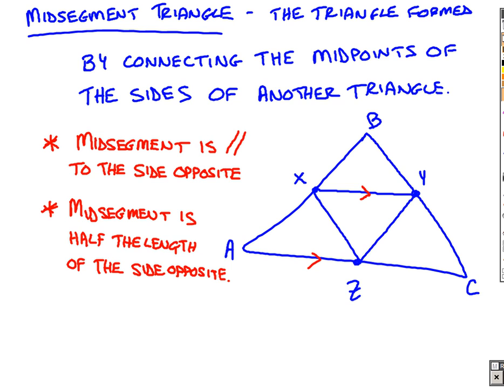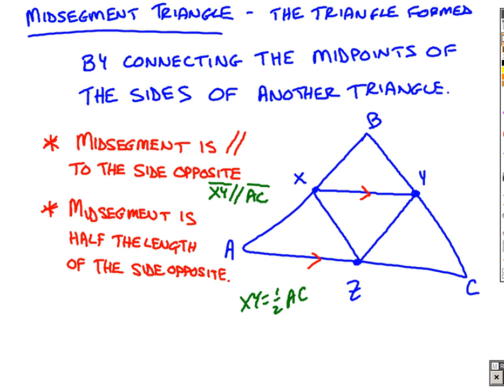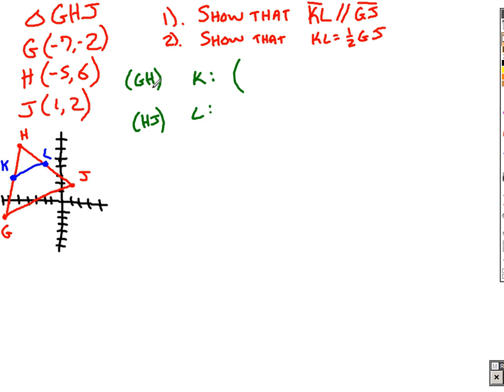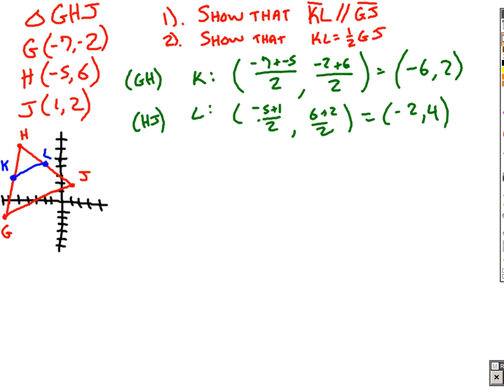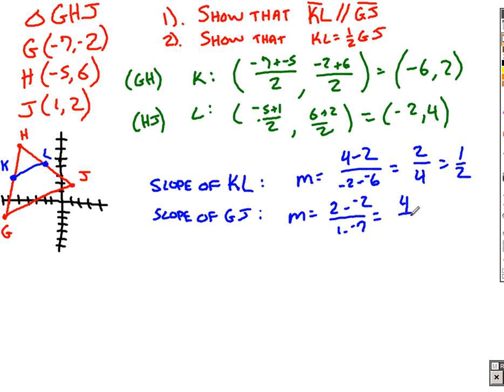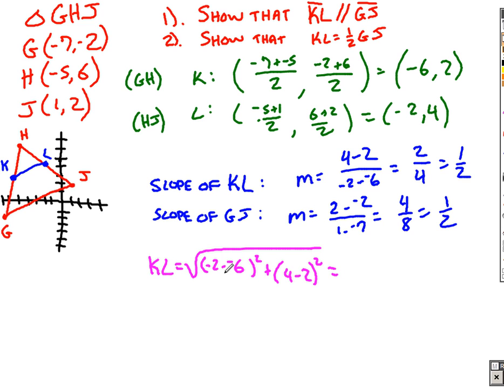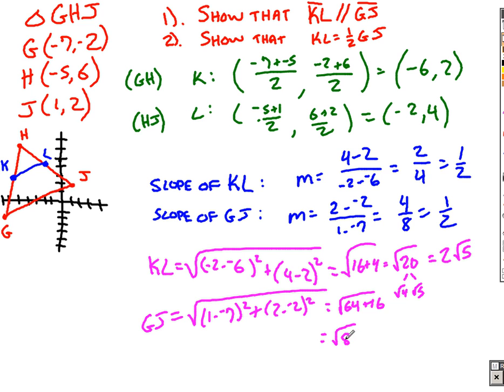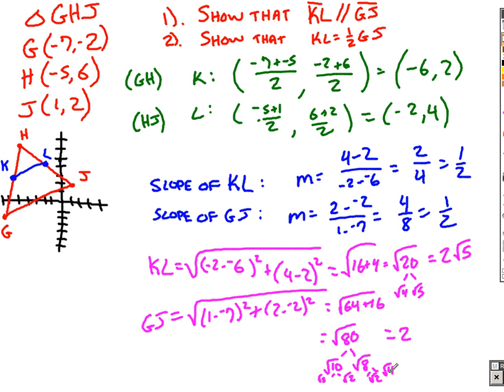geom Midsegment triangle